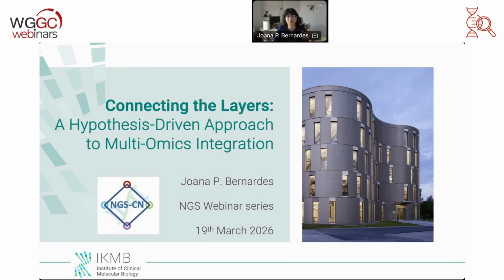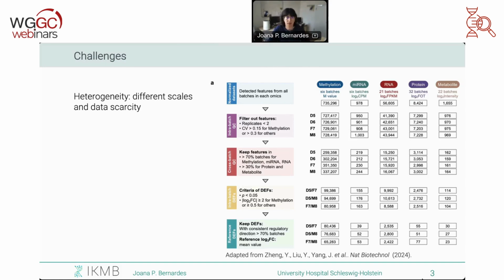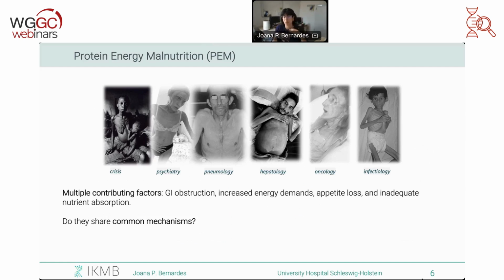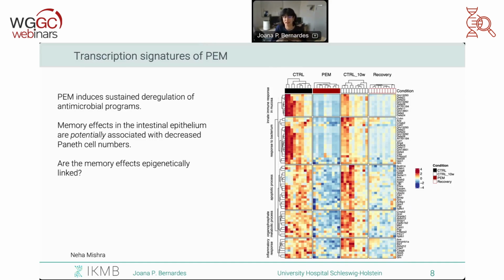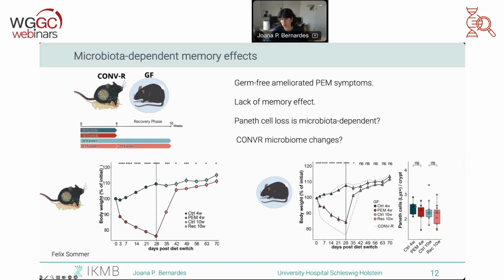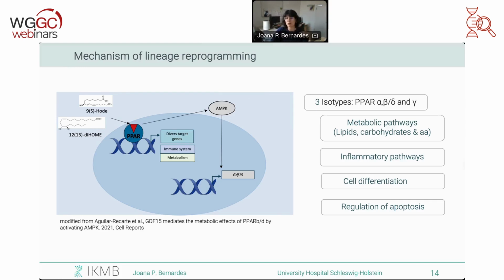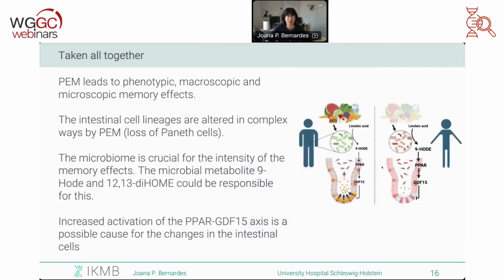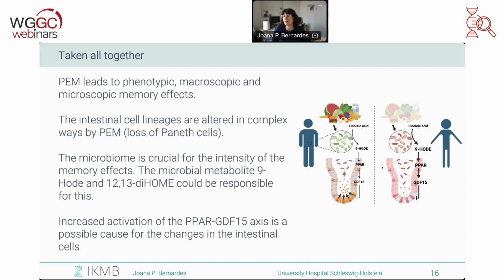WGGC Webinars | Dr. Joana Bernardes | Multi-Omics Integration: A Hypothesis-Driven Approach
Title: Connecting the Layers: A Hypothesis-Driven Approach to Multi-Omics Integration

In this webinar, I will present a biology-first approach to multi-omics integration in a mouse model of protein energy malnutrition (PEM) — deliberately moving beyond black-box frameworks such as tool-driven factorization methods. Rather than letting algorithms define the story, we let the biology lead. Starting from clear mechanistic questions, we connect signals across bulk, single-cell, and spatial transcriptomics to uncover cell-type–specific and spatially organized host responses to nutrient deficiency. We then bridge these findings to the gut microbiome (16S and metagenomics) and systemic metabolic rewiring (metabolomics), building coherent links from microbial shifts to host transcriptional programs and metabolic outcomes. Finally, I will show how we validated these connections across layers — and what it really takes to be confident that multi-omics integration reflects true biology, not just good statistics.